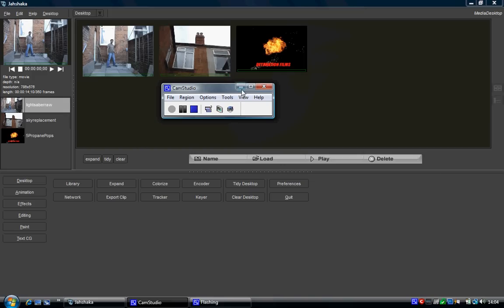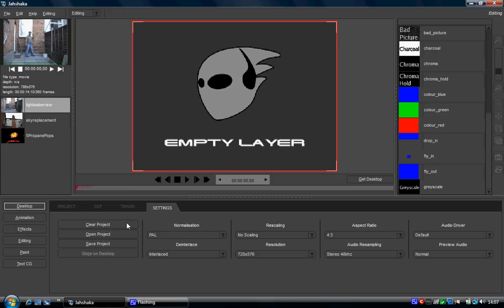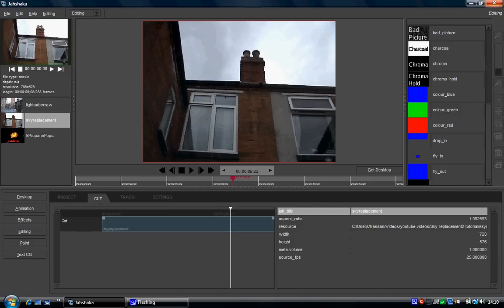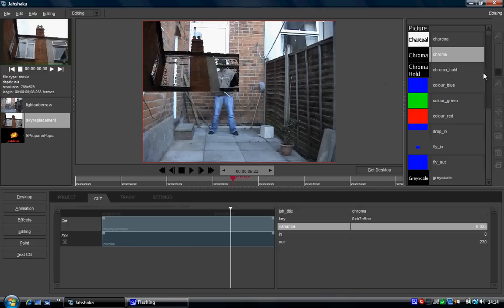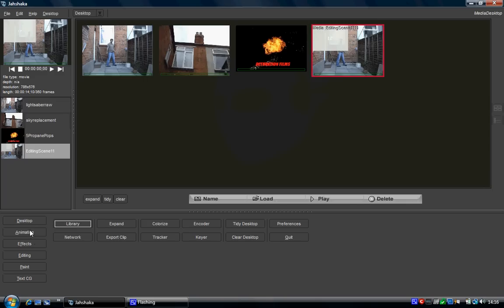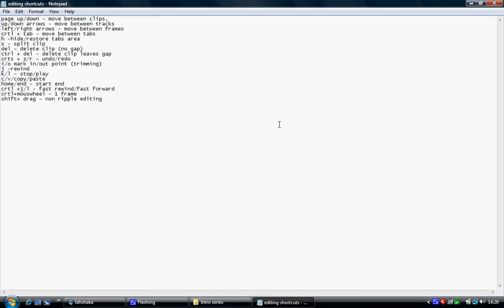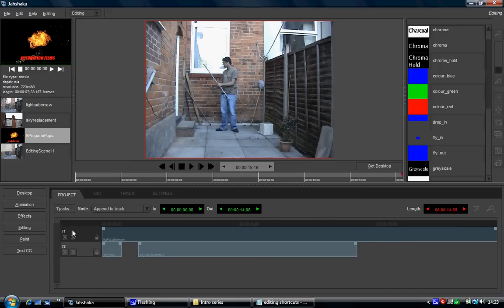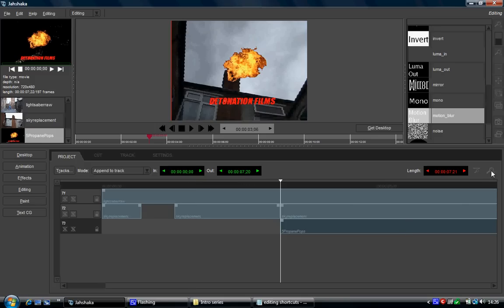Jahshaka (Cinefx) Introduction - Editing Module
This is an introductory tutorial on Jahshaka (Cinefx) covering the editing module.

In the series there is also : desktop module, text and paint modules, effects module, animation module, colour keying and tracking modules

Shortcuts:

page up/down - move between clips,
up/down arrows - move between tracks

left/right arrows - move between frames
crtl + tab - move between tabs
h -hide/restore tabs area

s - split clip
del - delete clip (no gap)
ctrl + del - delete clip leaves gap

crts + z/r - undo/redo
i/o mark in/out point (trimming)

j -rewind
k/l - stop/play

c/v/copy/paste
home/end - start end

crtl +j/l - fast rewind/fast forward
crtl+mouswheel - 1 frame
shift+ drag - non ripple editing